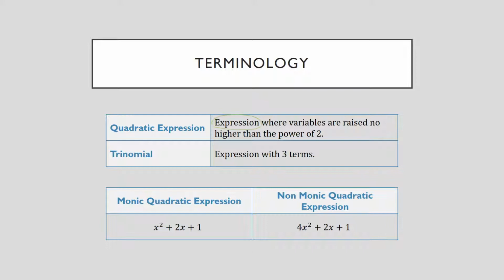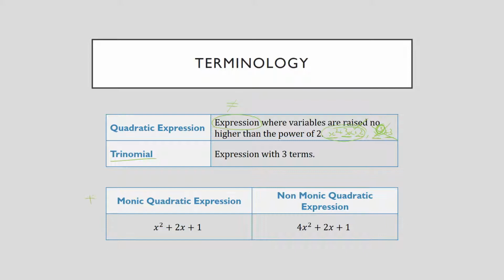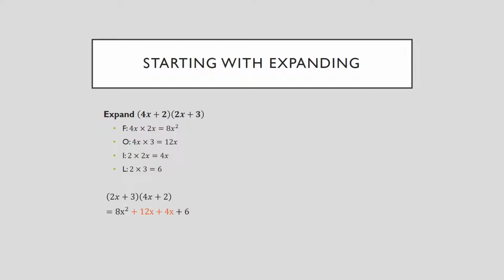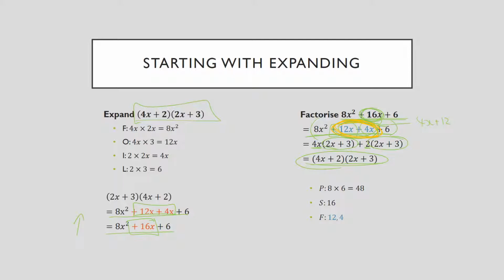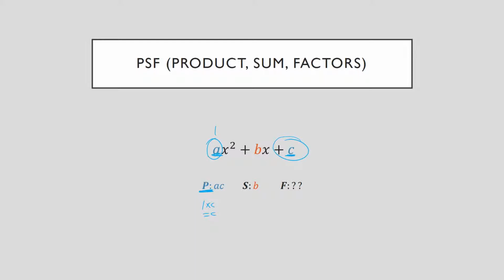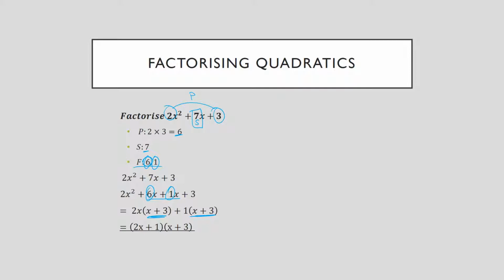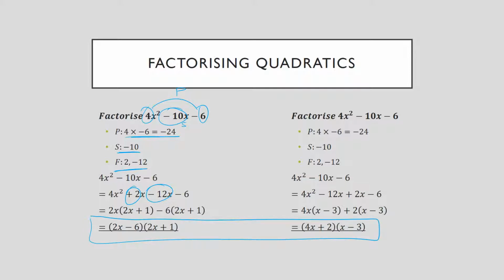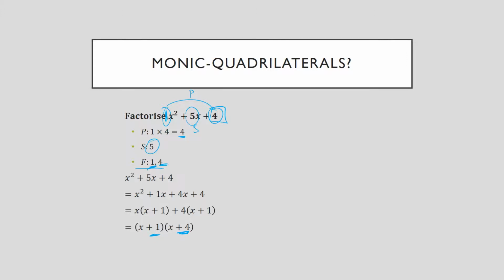Y9T2 - Video 5 - Factorising Non-Monic Quadratics